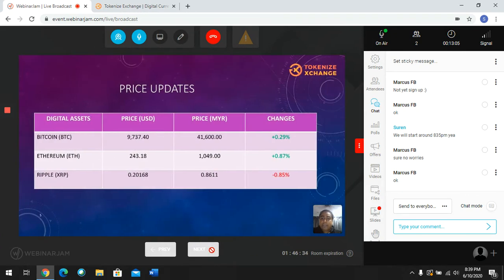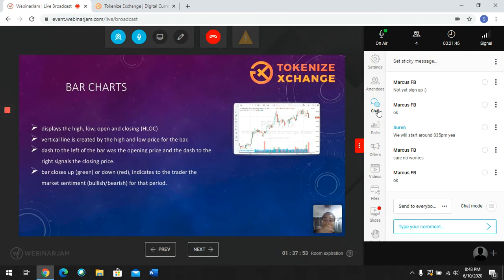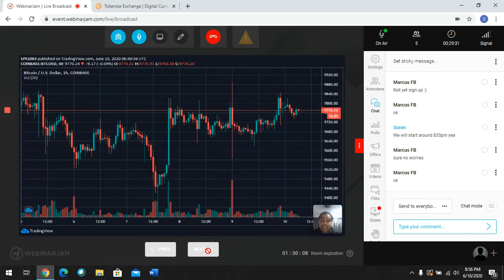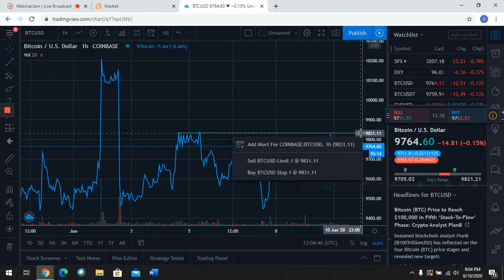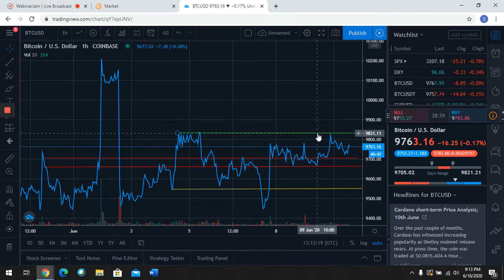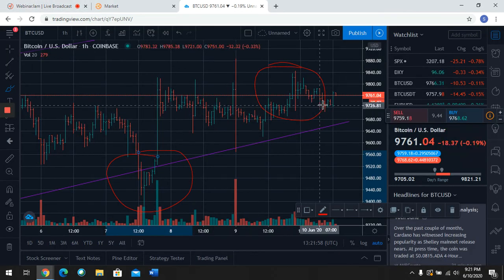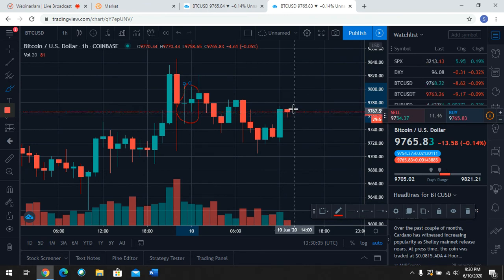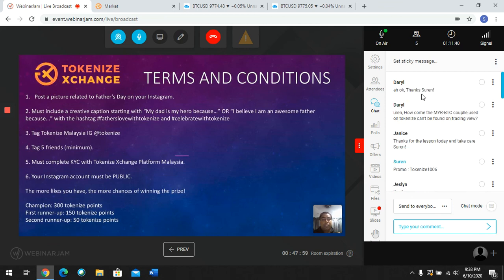Type of Technical Charts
New to Technical Charts?
Here we have you covered on the THREE most popular types of charts.